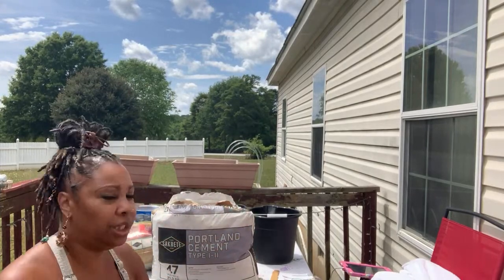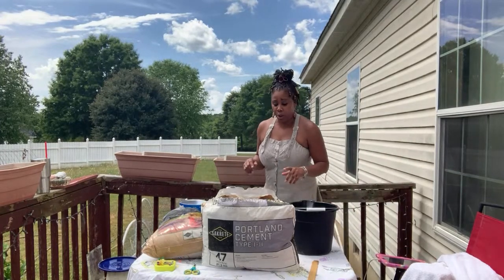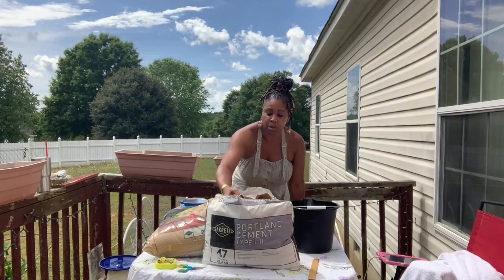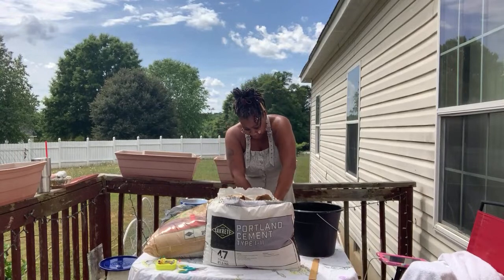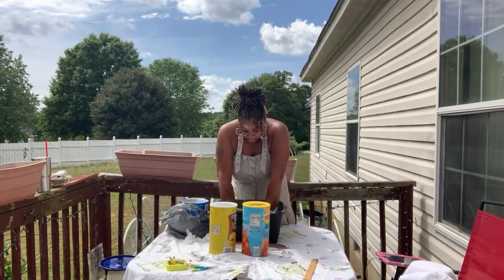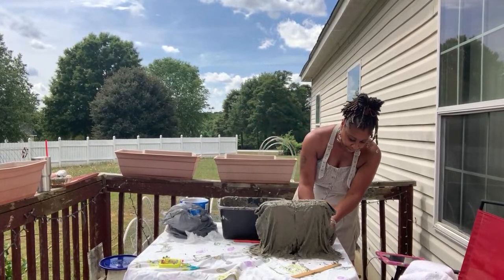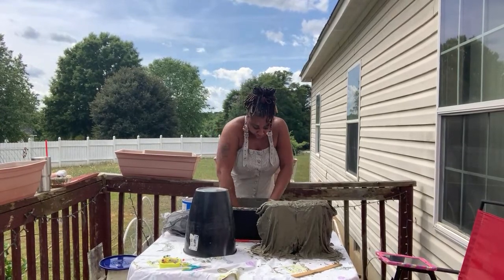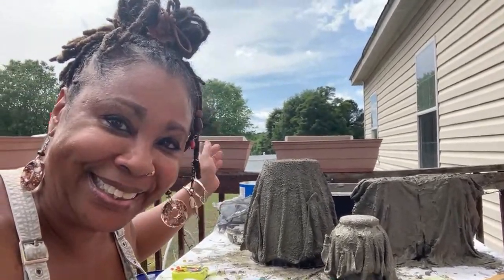DIY Portland Cement Draped Flower Pots!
Peace 🐝Loveds! I hope you guys enjoyed my DIY live I did have some tech difficulties lol but I made it through! Thank You so much for running in!!! Now make you some Beautiful flower pots!🌸🌹🌻🌼🌺🥀 Ps practice safety please! Glove, Eyeprotection and a mask to make you more
safe!

Items used!
Portlandcement
Water
Playgroundsand
Rags

Peace 🐝Loveds! For those that don’t know mu name is EsiK The Homesteddah😉 Hairstylist that loves to Grow,  Coupon,Cook,Craft, (Sewing,knit,crochet)DYI, Travel.I started my homesteading journey almost 3 years ago after living in my home for 17 years now. I believed the lie that I couldn’t grow in clay in the deers would destroy everything,so I mowed almost 2 acres of grass for 14 years!! Please don’t do that Grow with what you got I don’t care how small you think your space is you can grow food so get to growing by any means necessary. I wish I had started many years back but i didn’t know where to began so I began on my back deck and then into my yard! Yes I fell in love with growing it became another passion for me! So get to growing family and I hope you guys are inspired to start your own journey into homesteading and continue enjoying my journey as I continue to JOURNEY! Peace and Bliss to you all🥰❤️ Thank you all for Your love and Support

Thank you all for tuning into my Channel ,your Endless Encouraging words,  your Love,also your Generosity!PEACE LOVE N LIGHT 🥰❤️😘😘😘

Buy me a snicker😋
Fan mail
POBox
49212